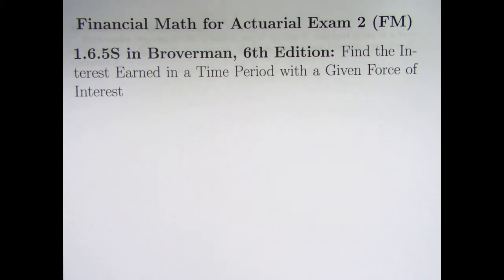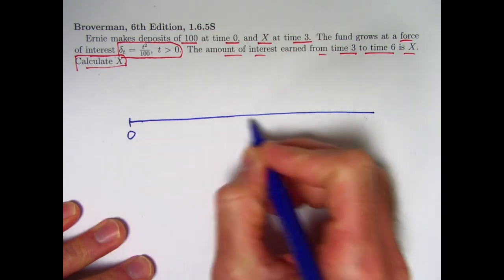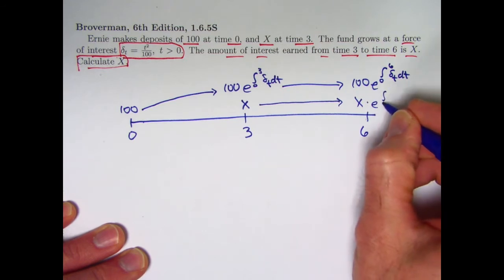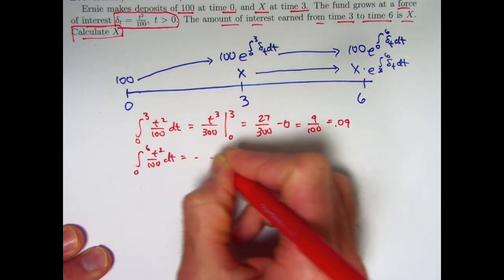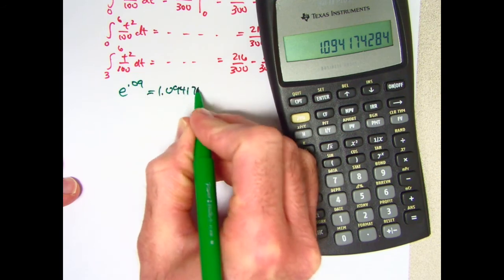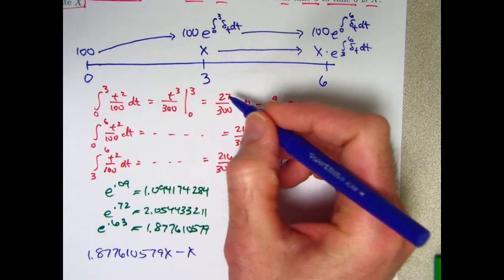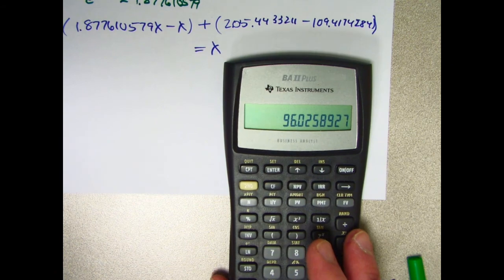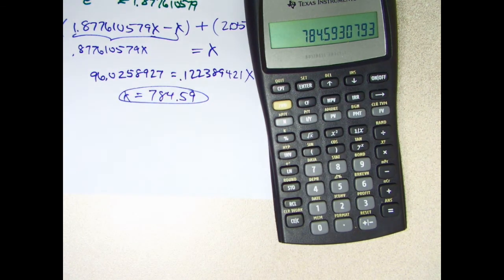Actuarial Exam 2/FM Prep: Given a Force of Interest, Find the Interest Earned Over a Time Period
Exercise 1.6.5S: Ernie makes deposits of 100 at time 0, and X at time 3. The fund grows at a force of interest δt = t^2/100, for t greater than zero. The amount of interest earned from time 3 to time 6 is X. Calculate X.